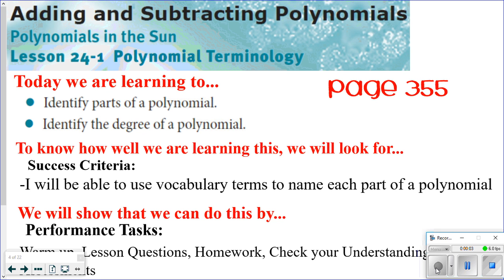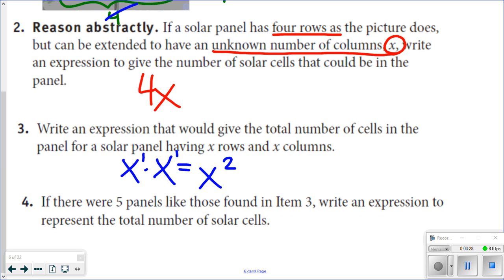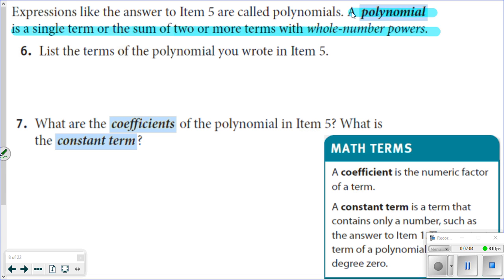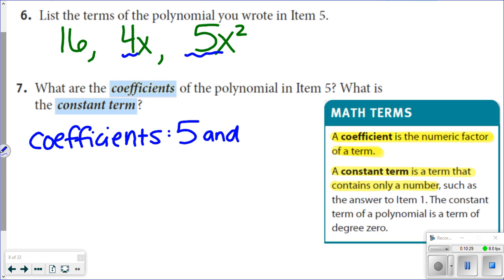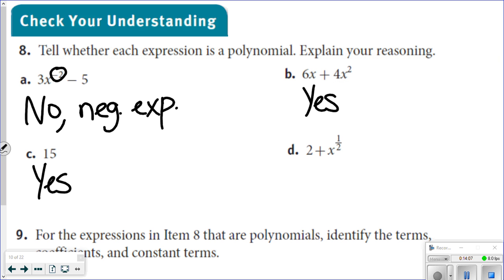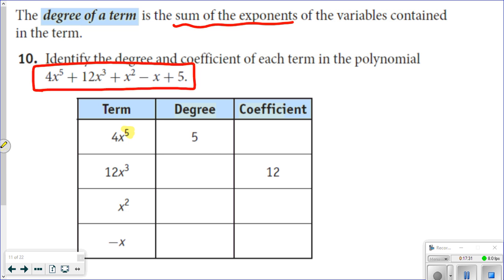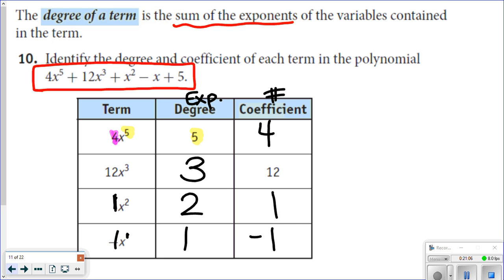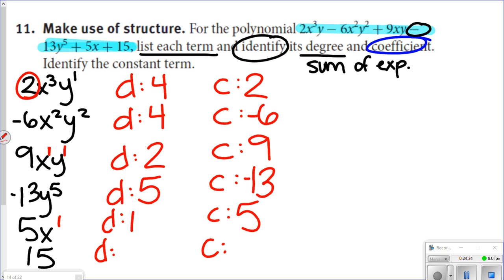UB Lesson 24-1